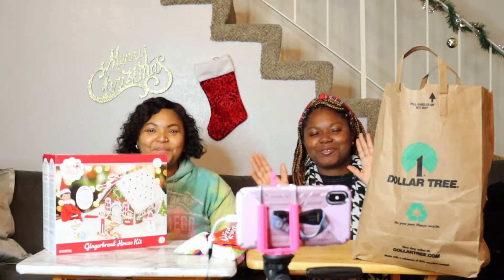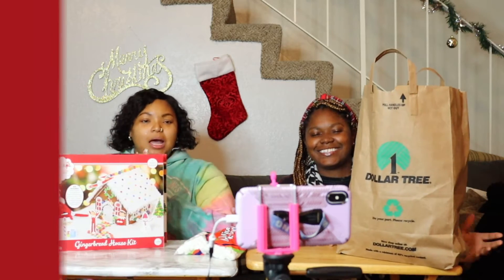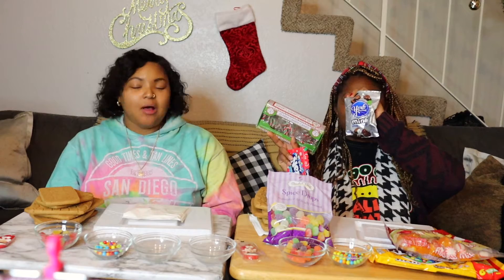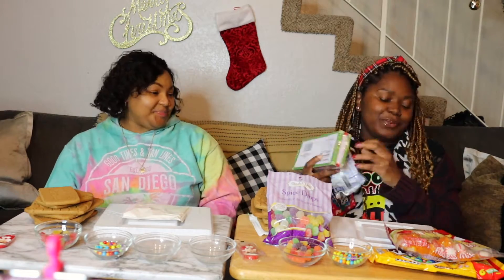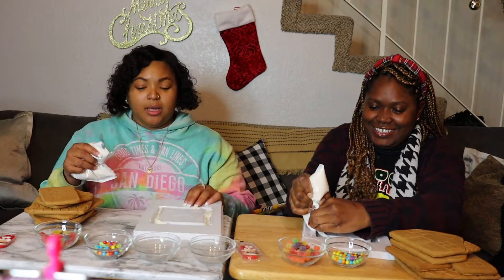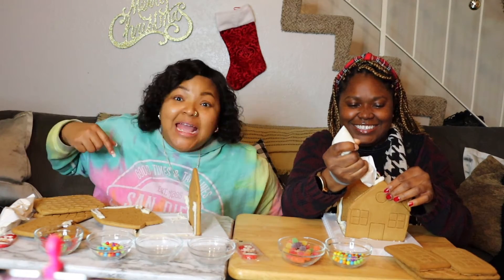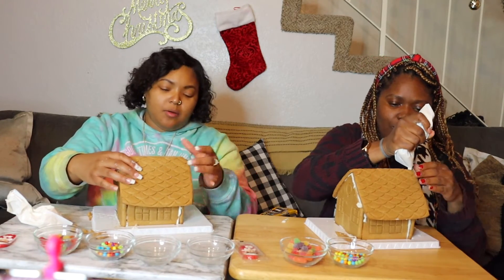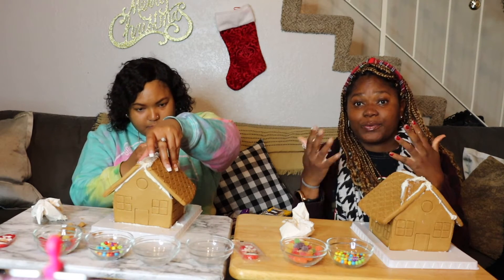Gingerbread House Challenge | vlogmas 5 | Tania Estelle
Filming this video was fun and exciting, so I just want to inspire you to laugh and have a great time with the Lord. Good clean fun!
Any who, I decided to go on this new adventure, and I wanted to share with you all in vlog style. I hope you'll enjoy the video. Be blessed!

Need More...

TECH :
Camera: Canon SL3
Editing: IMovie
Lighting: Ringlight

Music :  Hark the Angels sing
Music by ninjoi. - Hark the Herald Angels Sing
Follow Me as I follow Christ:
Bible Version: Tania Estelle